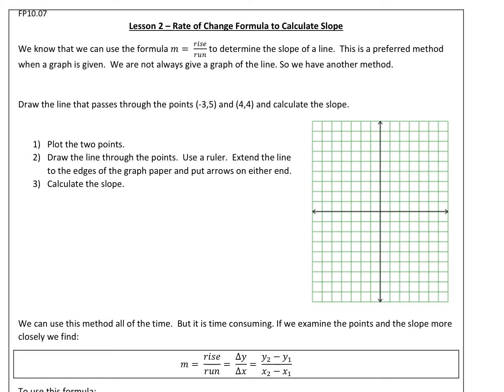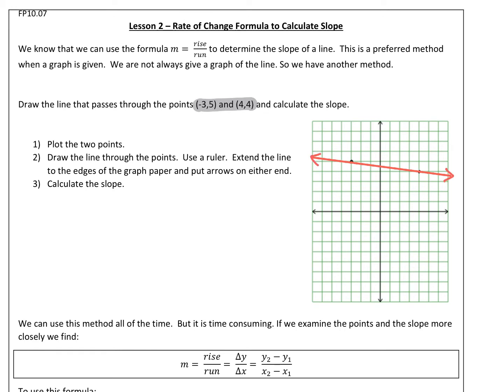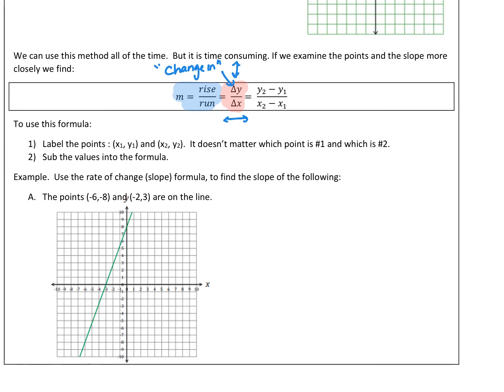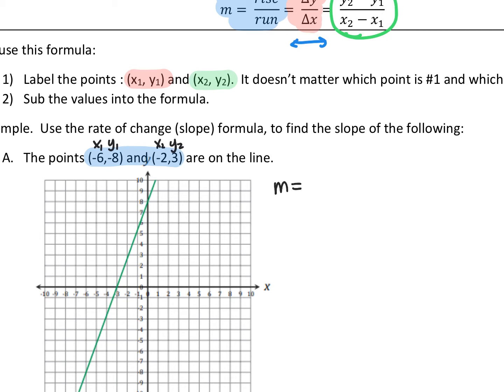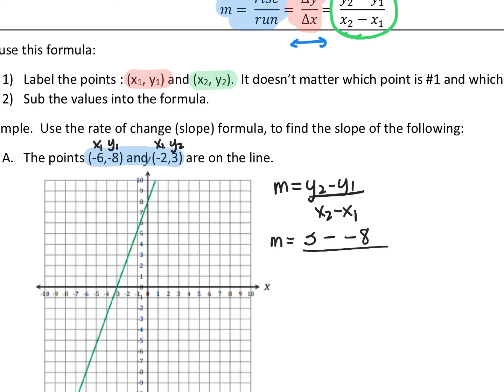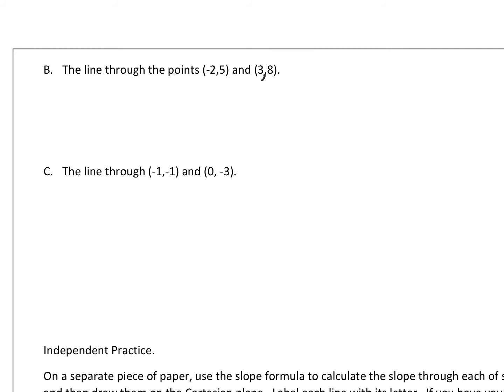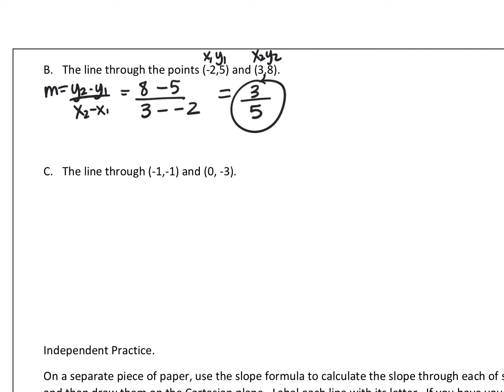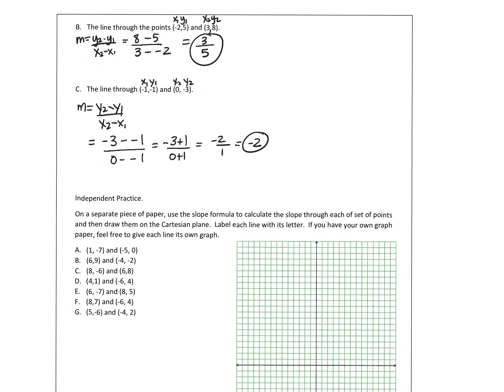FP10.07.02 - Rate of Change Formula.mp4